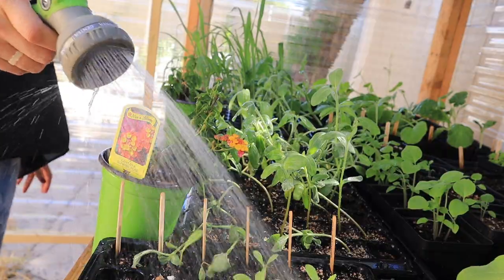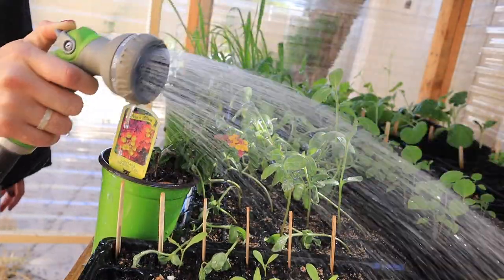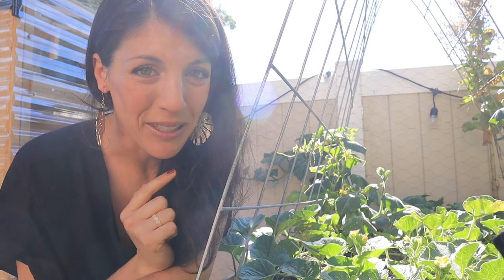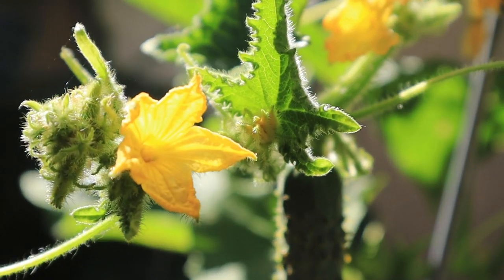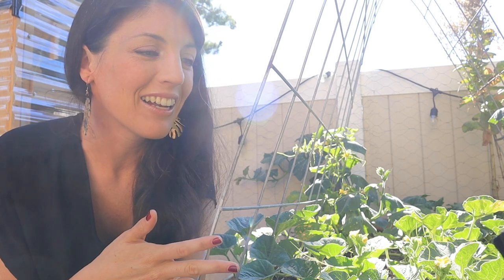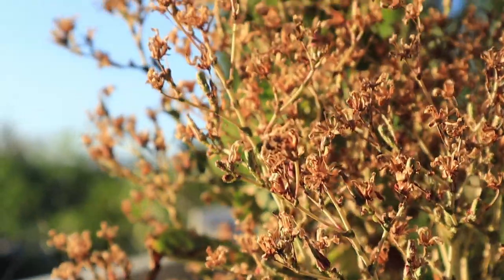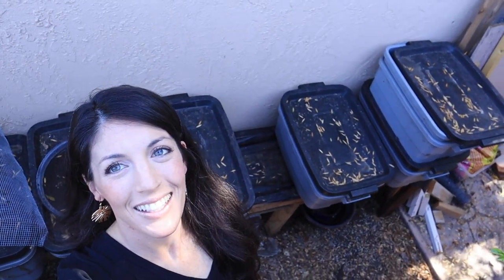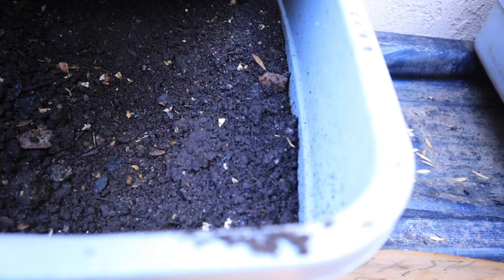What to Grow on an Urban Homestead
Join me on a walk through the urban homestead garden as we talk about What to Grow on an Urban Homestead!  Check out all videos in this collab

——— Let’s Connect! ———